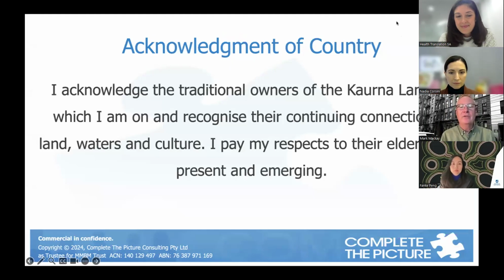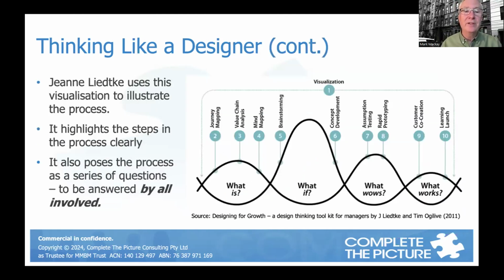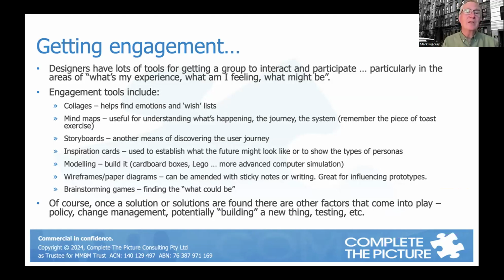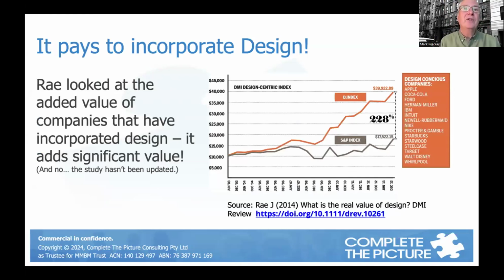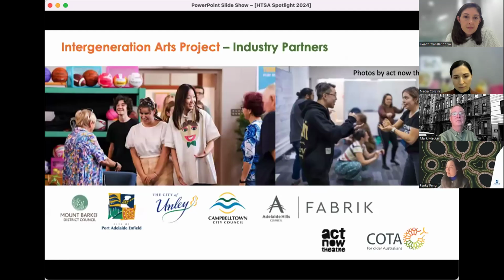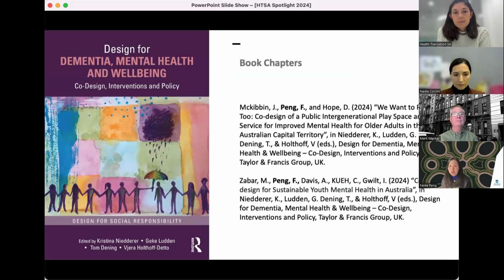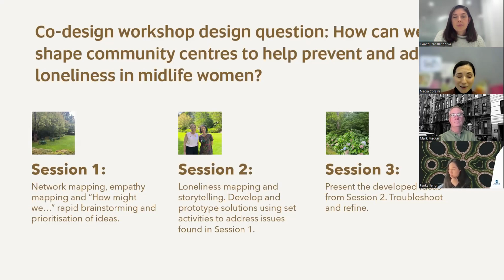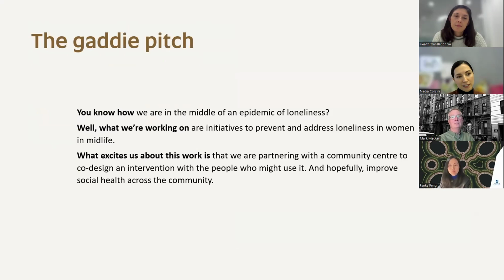HTSA Spotlight Series (Co-Design) Week 1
Week 1 of our 4-week series on co-design.
We learn about the basics and principles of co-design and learn from 2 researchers who used co-design methodologies on their projects on loneliness in women.